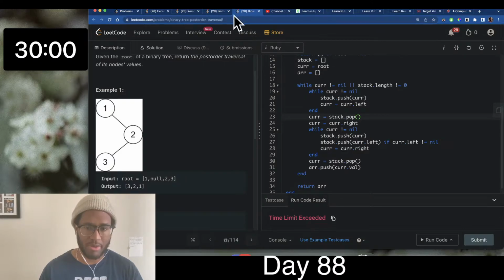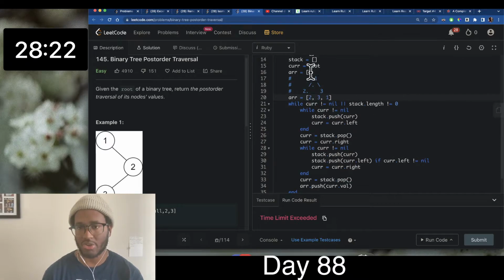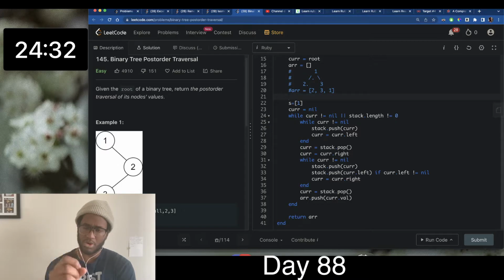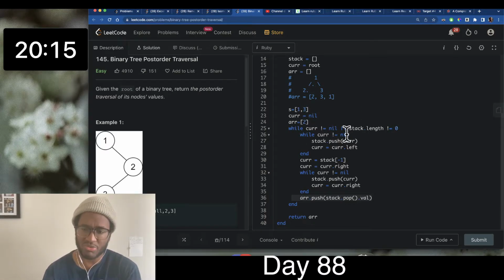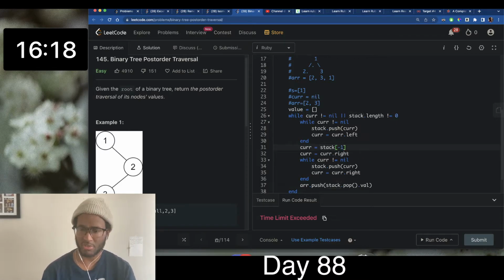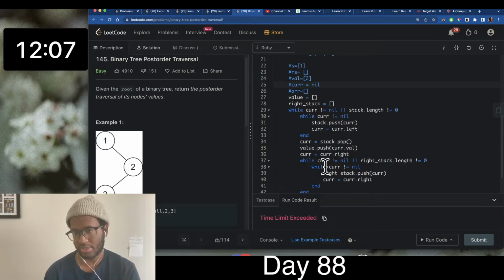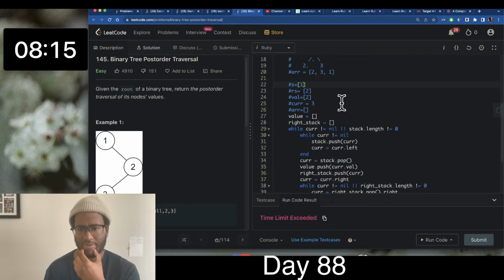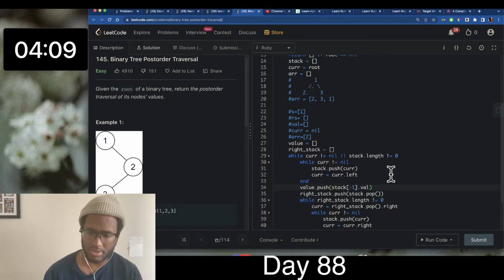LeetCode everyday: Day 88 - I can't solve this easy.....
WE ARE BACK ONCE AGAIN!